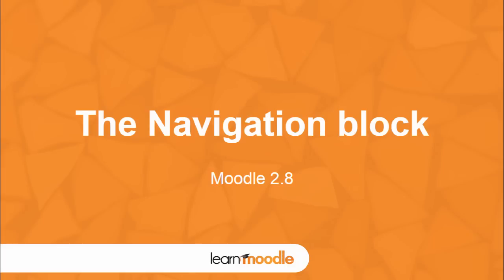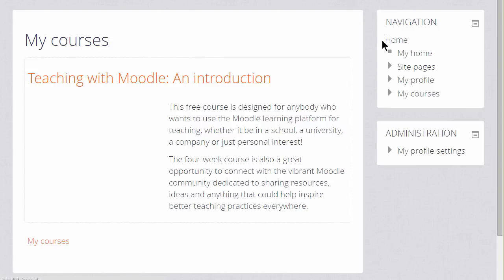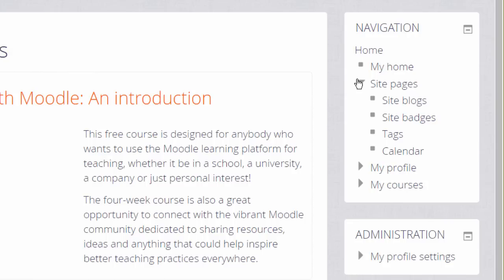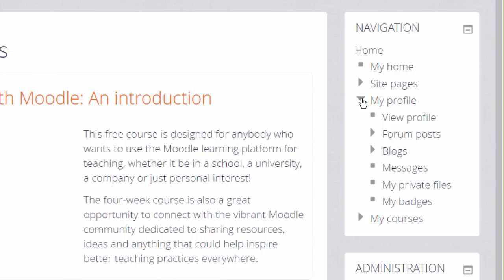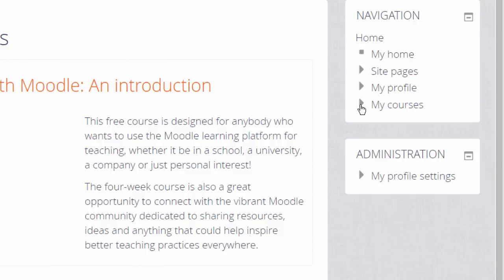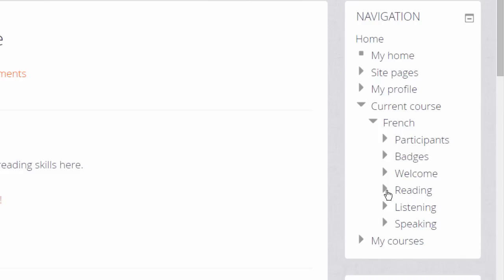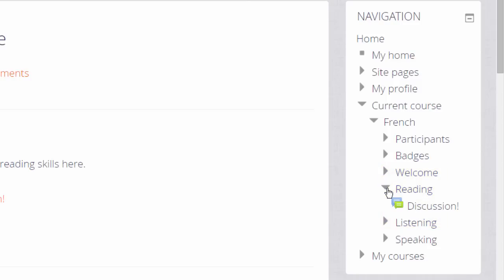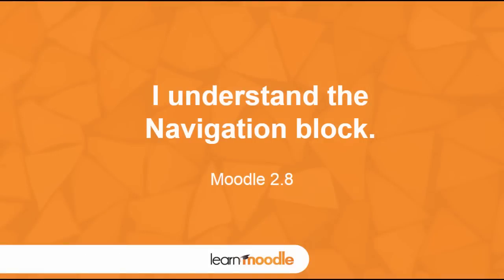Learn Moodle 2015: The Navigation block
How to use the fixed navigation block in the Learn Moodle site - an introduction Moodle navigation.